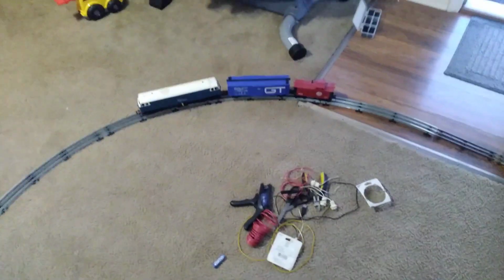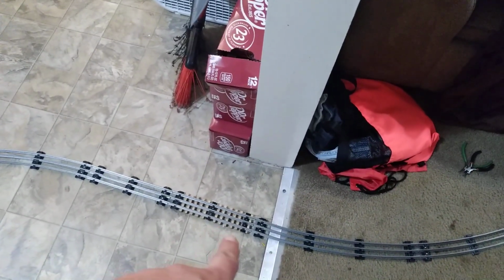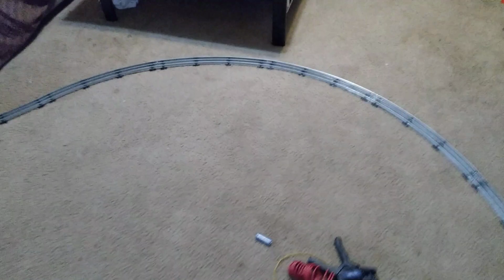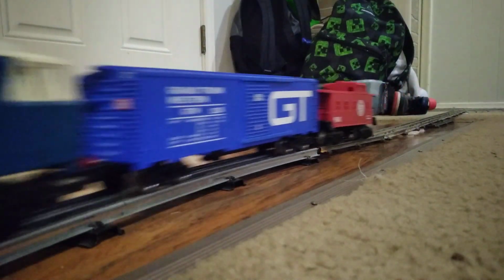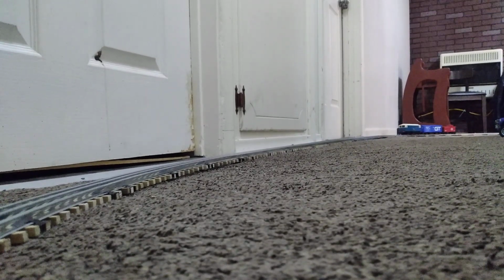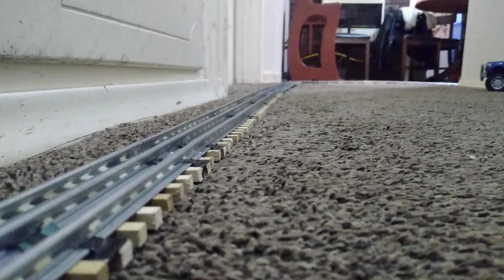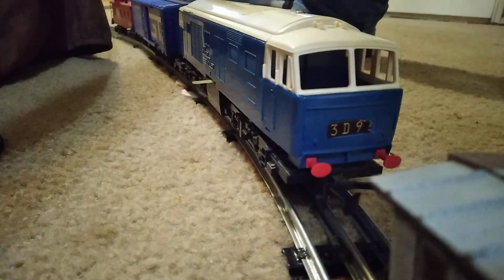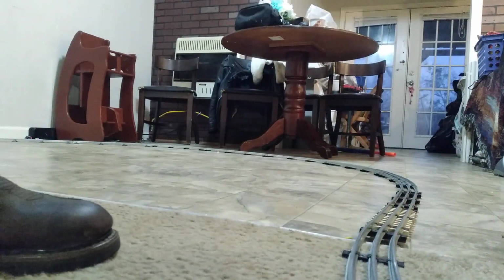playing with the 027 straight track. Queen Elizabeth returns to king kepner ranch railroad.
just  a run session with some 027 track that I'm working into the plan to use. Queen Elizabeth returns again to king kepner ranch railroad.  again a huge thank you to @OgaugeTrainsplusslotCars for inspiration on the castle. check him out guys and gals. thank you all.